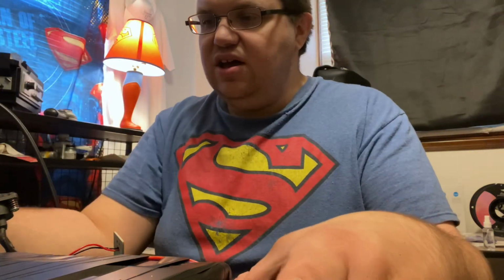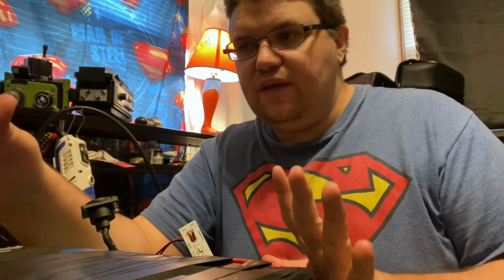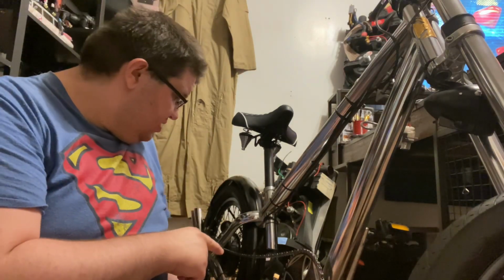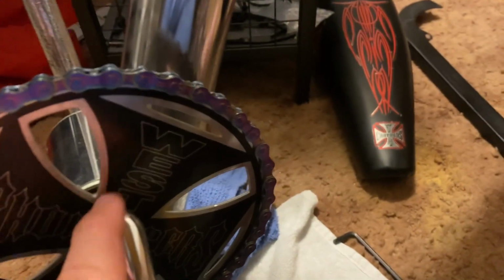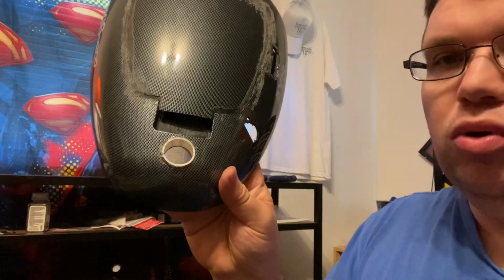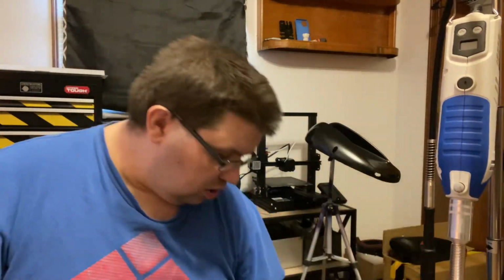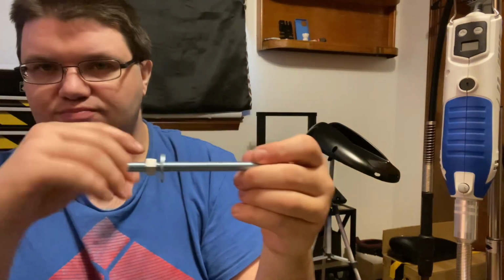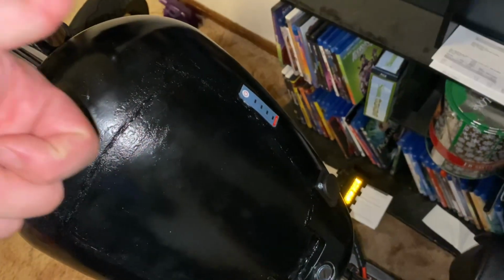West Coast Chopper bicycle project pt.6